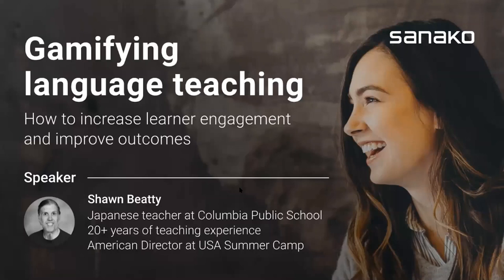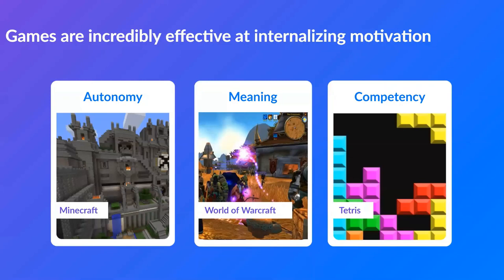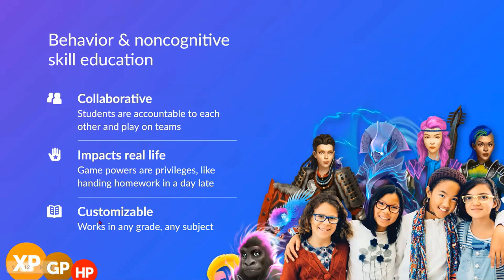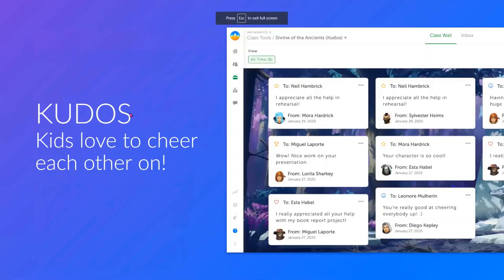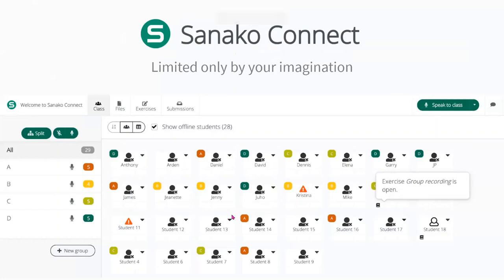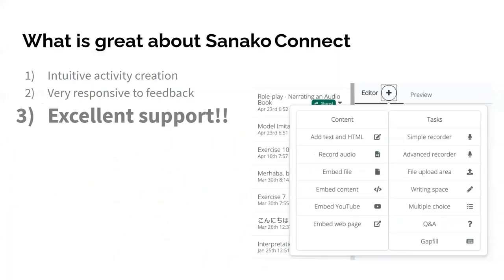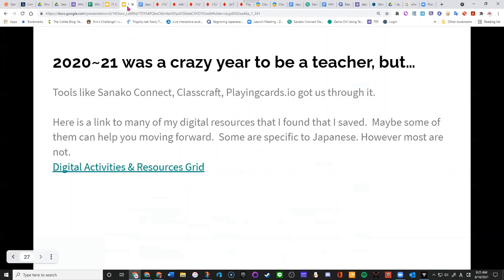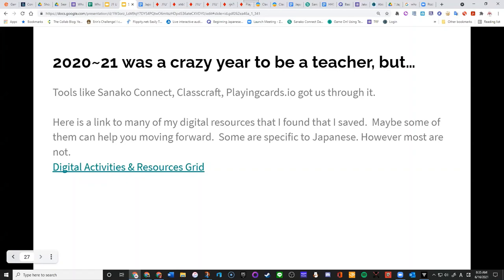WEBINAR: Gamifying language teaching to increase learner engagement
In this webinar, you’ll hear from Shawn Beatty, an expert language educator with over 20 years of international teaching experience. He will share his extensive knowledge of using games and gamified teaching techniques to teach Japanese to US public school students. Shawn will also demonstrate how he uses online language lab tools such as Sanako Connect as part of his teaching toolkit.

To know more about the product - Sanako Connect, please go

KEYNOTE SPEAKER
Shawn Beatty is the specialist Japanese language teacher for the Columbia Public School District in Missouri, United States. He has taught Japanese for over 17 years in US public schools, following a 4 year stint teaching English in Japan.
He is hugely passionate about gamifying his classroom and ensuring that his lessons are as fun and engaging as possible. He is always looking for new ways to communicate his love of all things Japanese through his teaching and lesson materials. Games and gamified techniques have been particularly successful and are a real favourite for this teacher and his students.

00:00  Introduction
02:06  Shawn's introduction + Why games?
05:20  Classcraft
10:16  Playingcards.io
15:02  Sanako Connect
21:35  Q&A